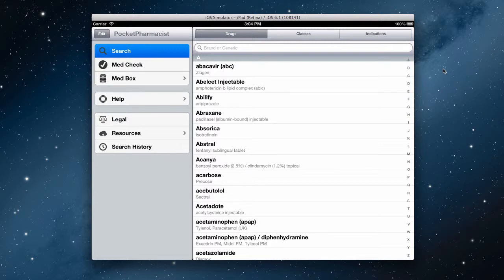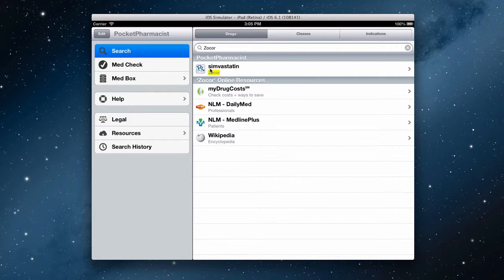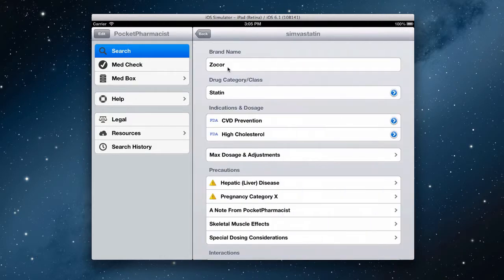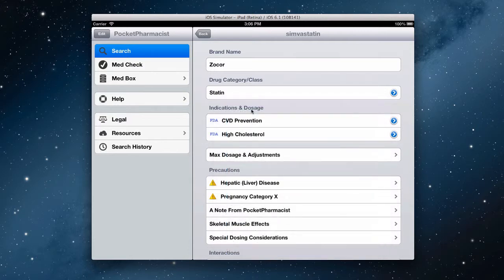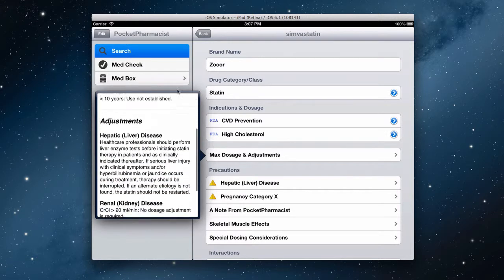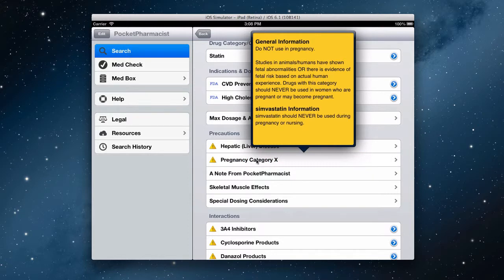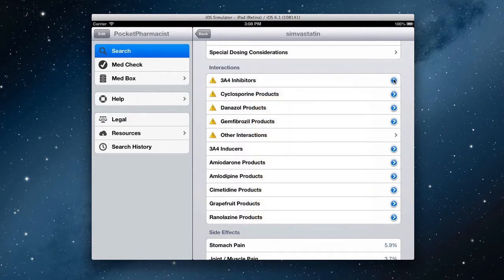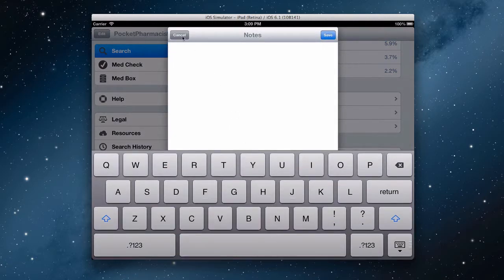PocketPharmacist - Search (iPad)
Learn the basic search features for the iPad version of PocketPharmacist.